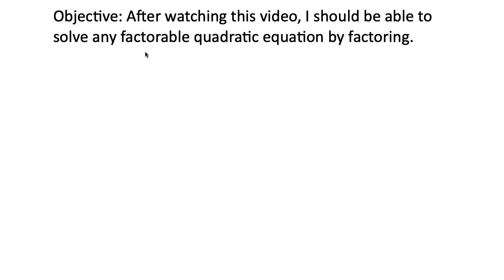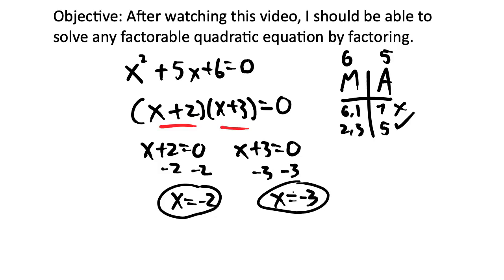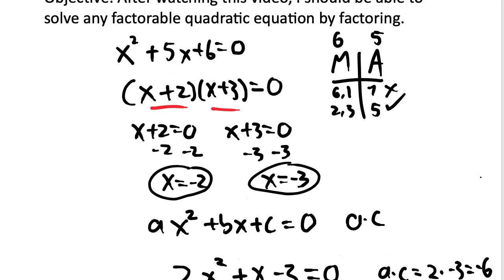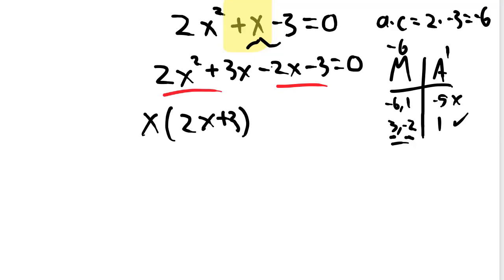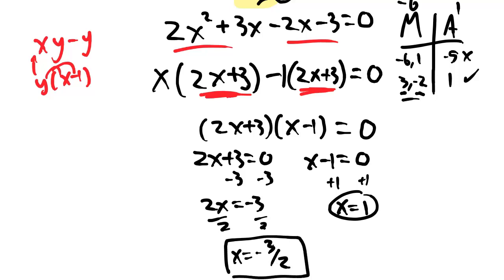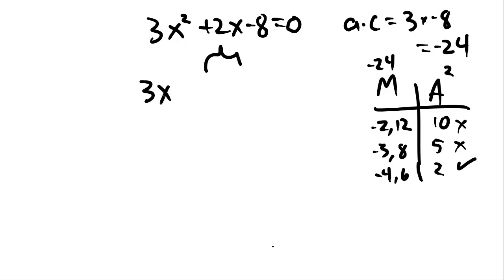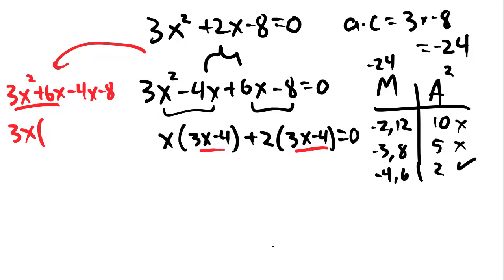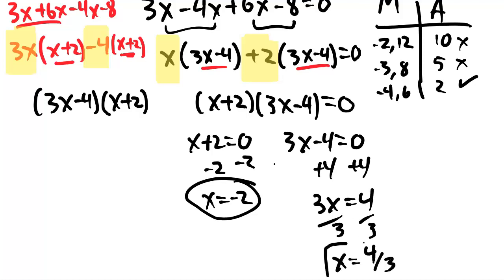AC Method for Factoring Quadratics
AC Method for Factoring Quadratics | Math Made Easy with Mr. S

In this video, we’re going to explore one of the most powerful methods for factoring quadratics — the AC Method (also known as the Grouping Method). We’ll start with easy examples where a = 1, then move on to more complex problems where a ≠ 1, using the AC method to break down those harder quadratic equations.

🎯 In this lesson, you’ll learn how to:
✅ Factor quadratics where a = 1 easily
✅ Apply the AC Method to quadratics with a ≠ 1
✅ Use grouping to find the factors and simplify the equation
✅ Solve for the roots and check your work for accuracy

This method is essential for tackling quadratics that don’t factor as easily with the basic methods, and once you’ve mastered it, you’ll be able to handle just about any quadratic!

📝 Have questions? Leave them in the comments — I’ll be happy to assist!